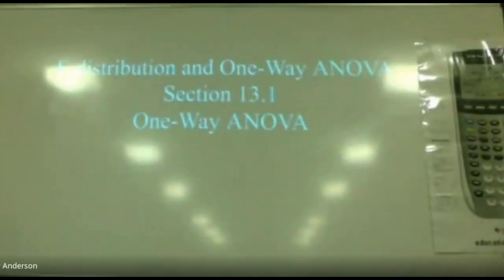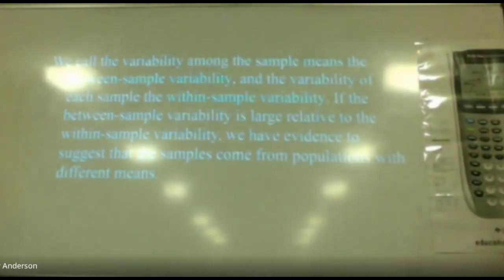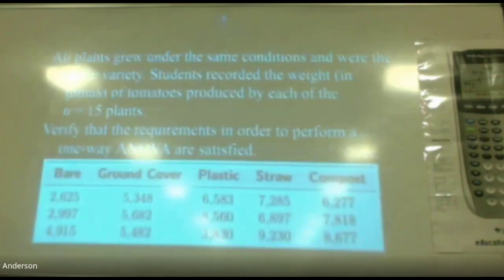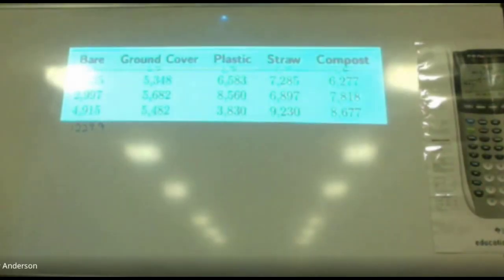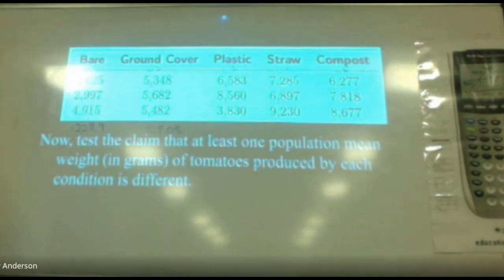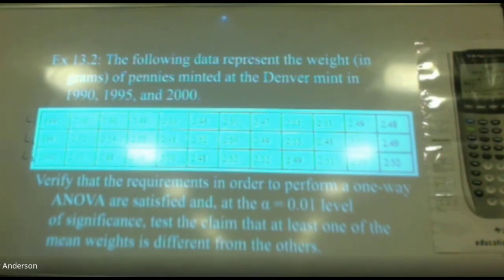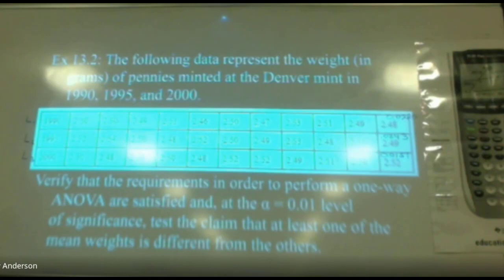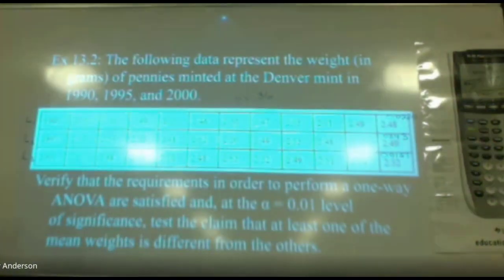Intro to Stats (ANOVA)